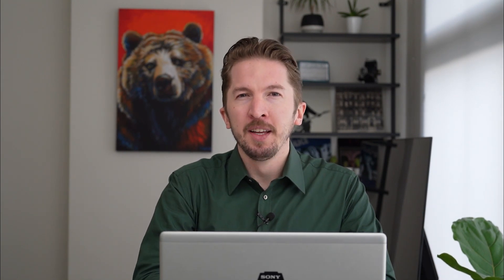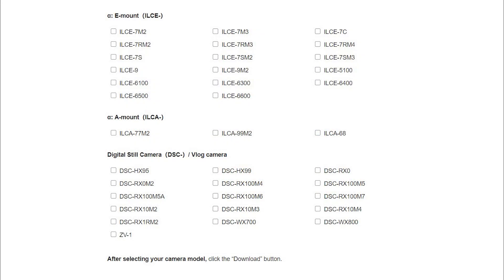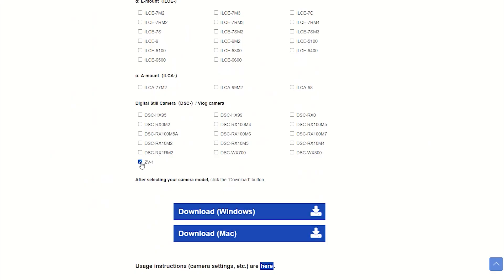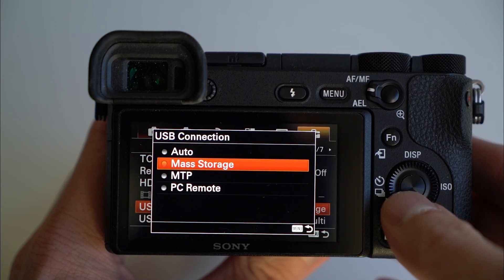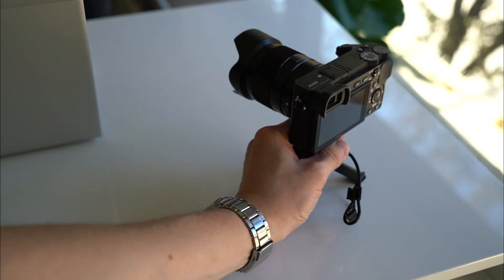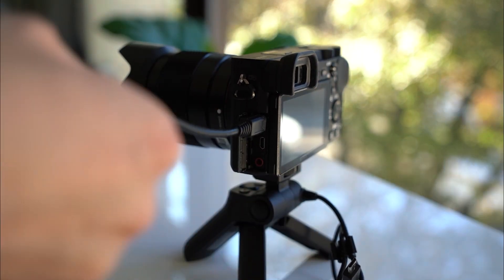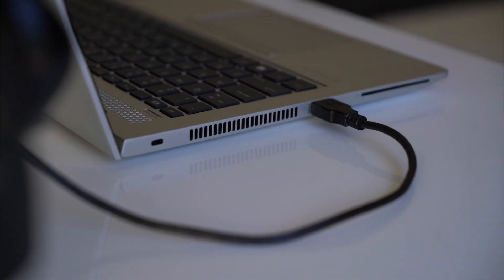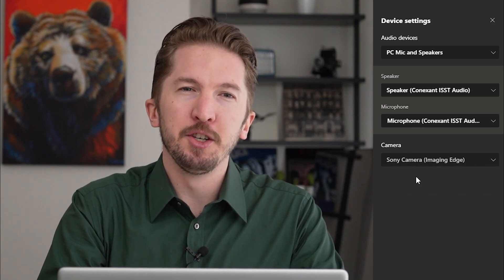Sony Imaging Edge Webcam | What It Is and How To Set It Up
Imaging Edge Webcam lets you connect your Sony camera to a PC and use it as a high-quality webcam for live streaming or video conferencing. Hang out with JT and learn how to use your Alpha camera to step your conference call game to the next level!

Benefits of using your Sony camera as a webcam:

1. The camera can capture faces with natural colors under any environmental conditions, including low light and back lighting.

2. A large sensor can make the subject stand out with a blurred background.

3. Auto-focusing keeps track of vivid facial expressions with Real-time Eye AF and Real-time Tracking.
* Only when the camera supports the relevant functions.

4. Easy setup: Once you connect your camera to a PC with a USB cable, you only need to select the camera to be used in live streaming or video conference service.